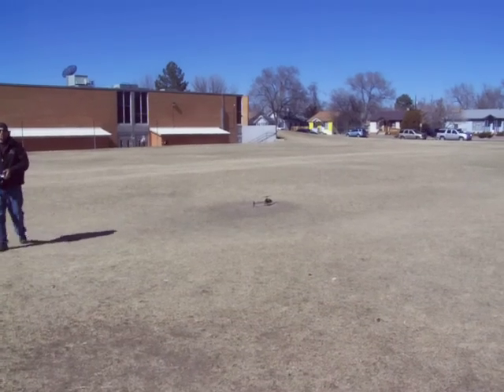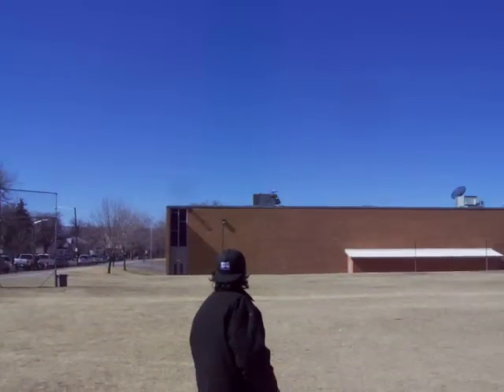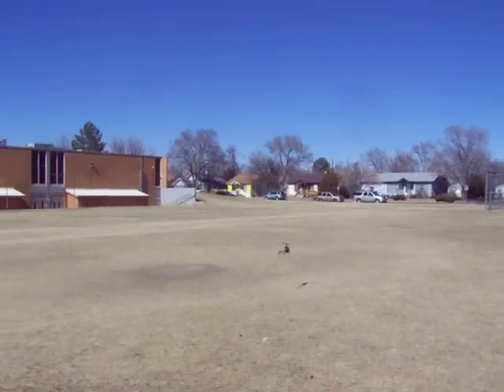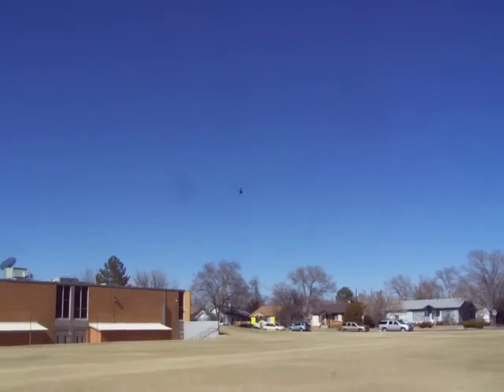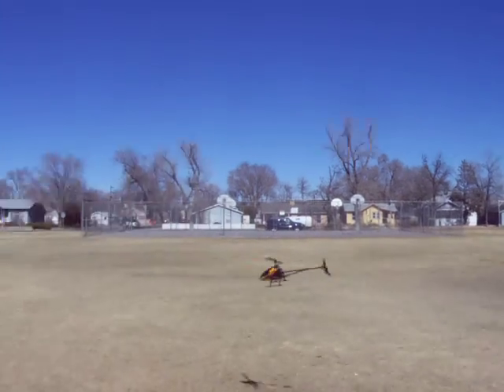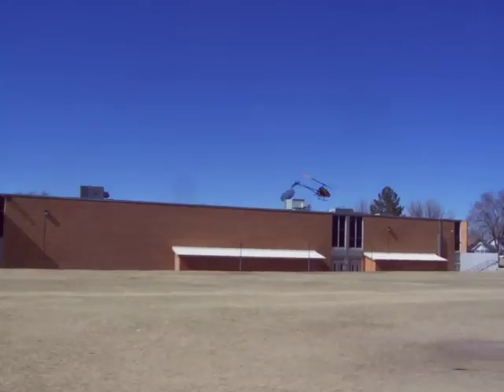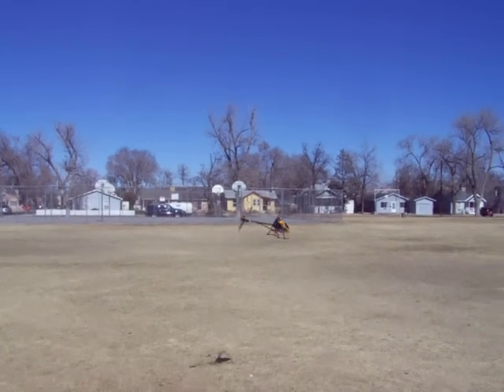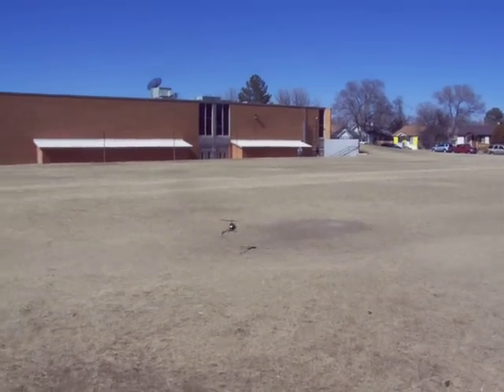Walkera V400D02 1st Flight right out the box! 001